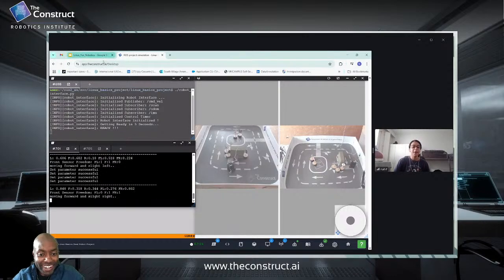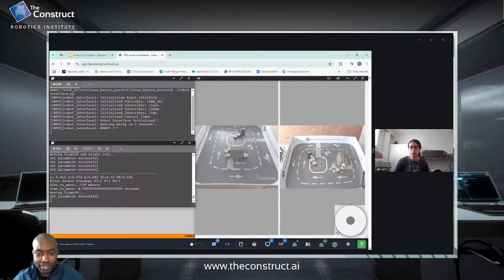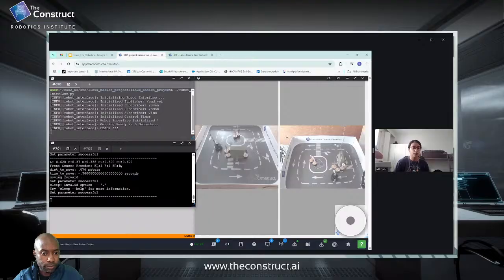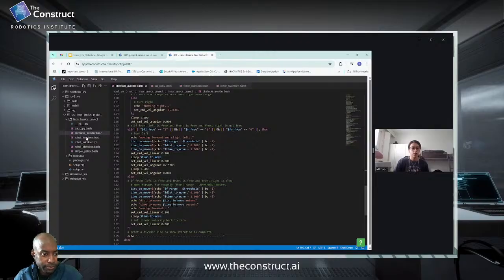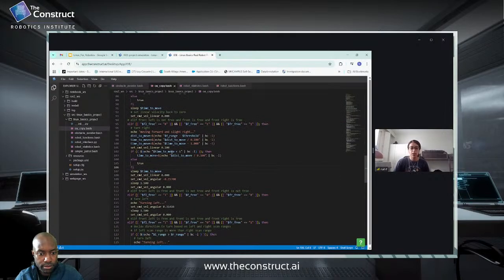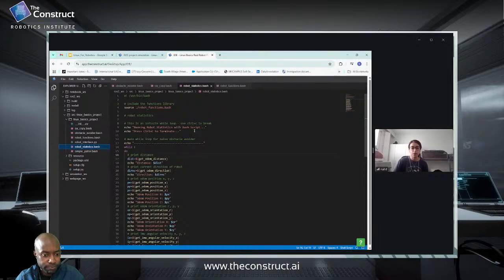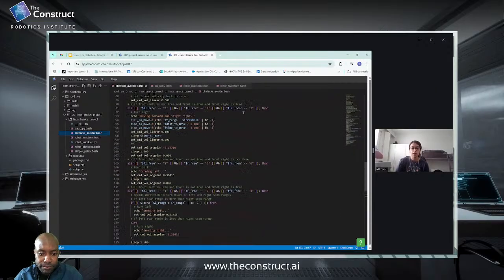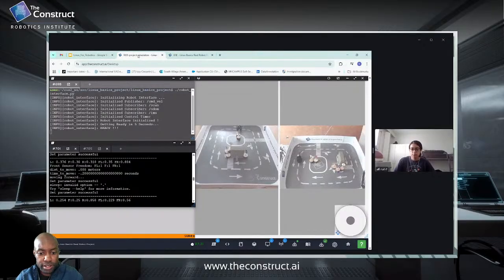Nahl Farhan Linux for Robotics Presentation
Nahl Farhan will do a presentation of his real robot project built during his completion of the Linux for Robotics course. In this presentation,  Nahl Farhan will explain us how he created a program to control the robot movements in simulation and on the real robot using the Linux Shell scripting language and using a ROS2-based Robot Interface program written in Python.